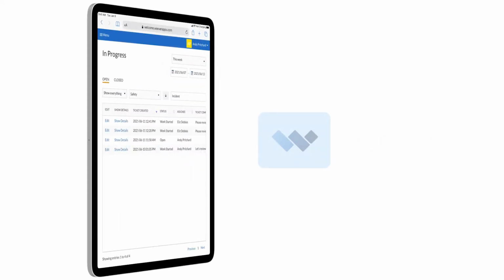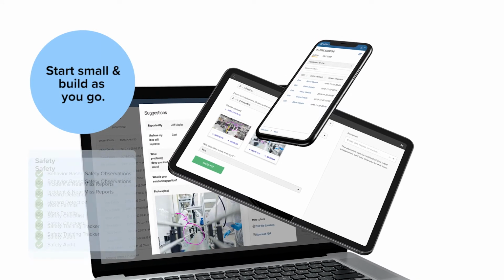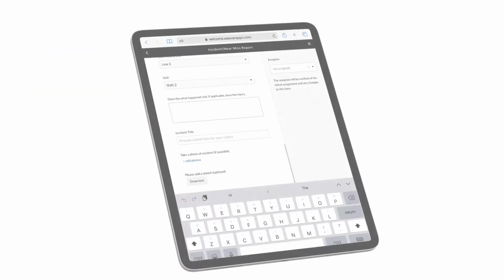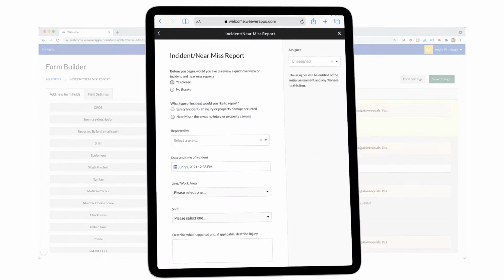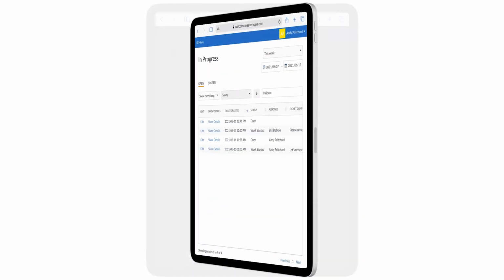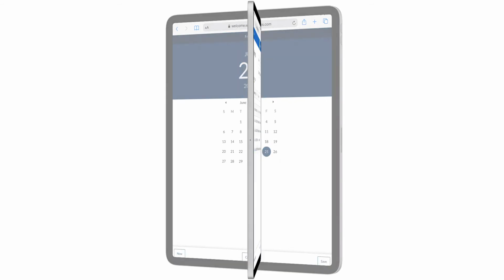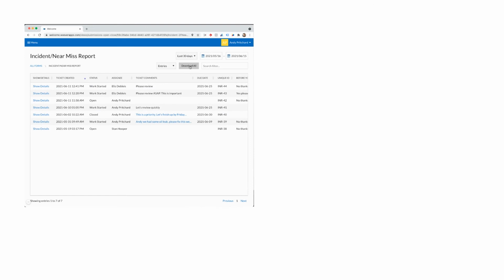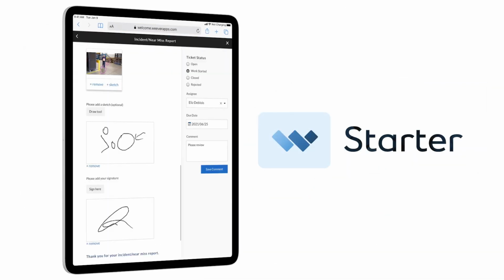Weever Starter - Operations Management Software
Weever Starter makes it easy to digitize your factory operations.
Whether you are just starting along your digitization journey or filling a gap in your existing software, Weever Starter is the perfect solution for you.
Weever Starter allows you to start small, keep it simple, and build as you go.
Weever Starter offers a fully customizable solution for all your common operations management requirements. From safety, to quality, maintenance, continuous improvement and beyond, Weever Starter is the simplest and most powerful solution for factory monitoring, workflow management and real-time reporting.
We understand that every factory is different. Select a customizable use case template or provide us with your current forms. We will work with you to ensure the form and report are exactly what you need to suit your unique requirements.
Stop the “busy work” and get into the real work. Weever Starter automates operational data capture, workflows and reporting, so you can get out from behind your desk and onto the floor where you can foster real, positive change.